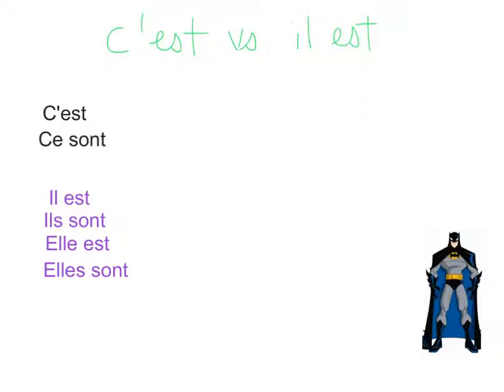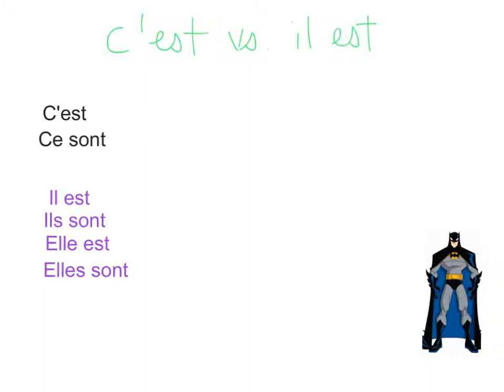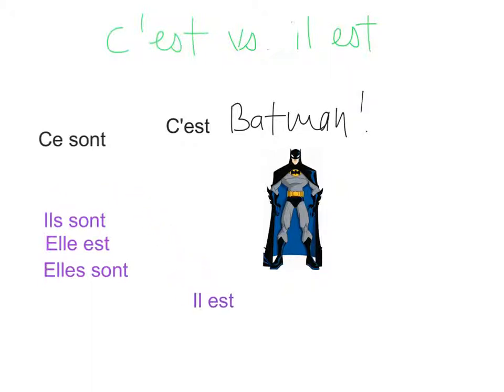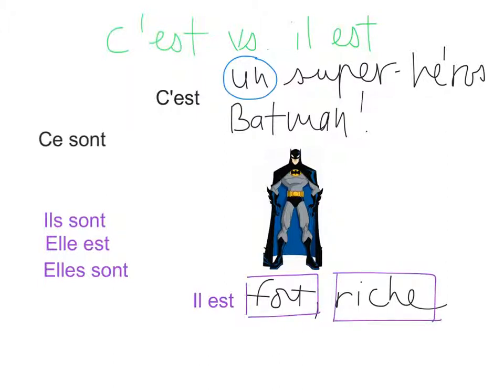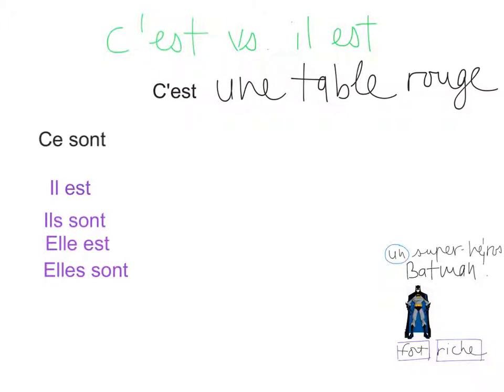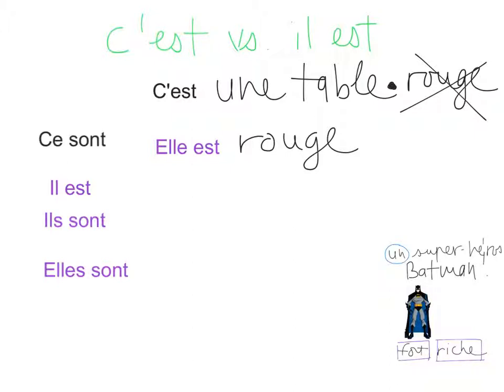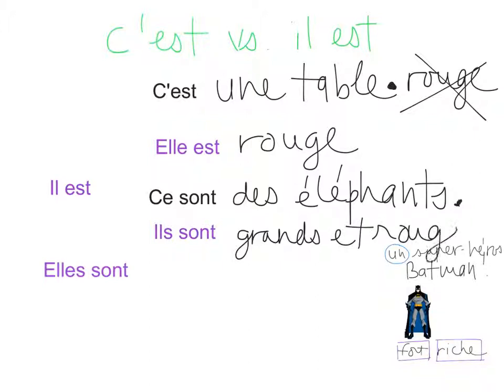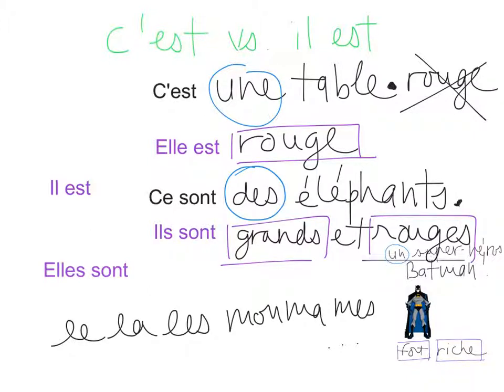C'est vs. Il est F2